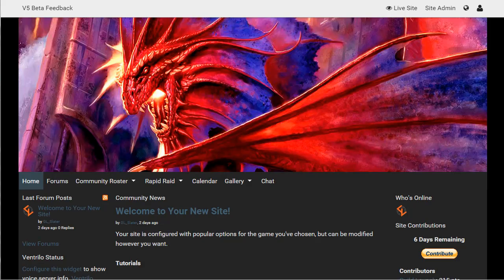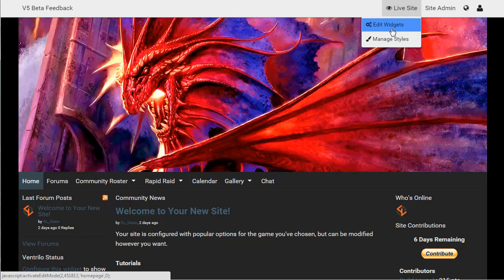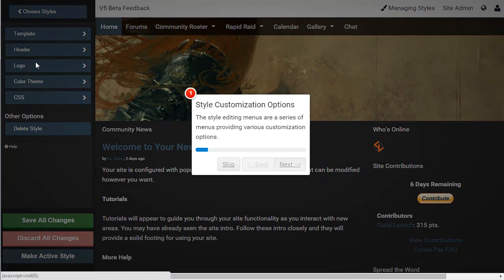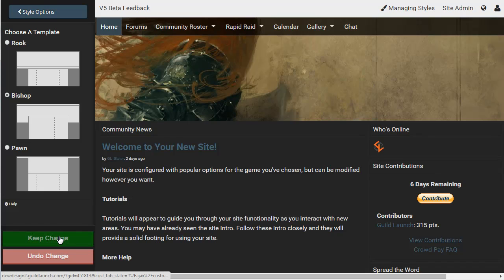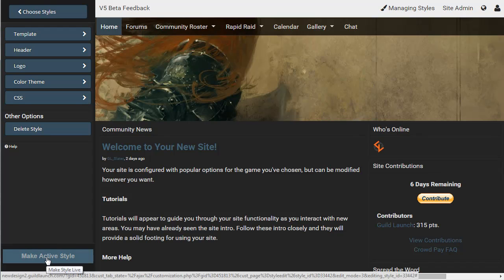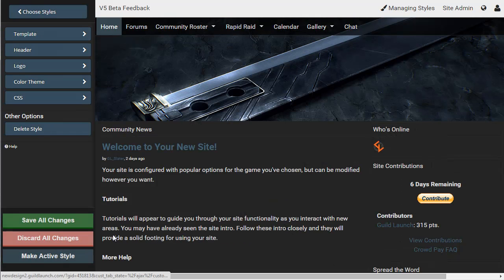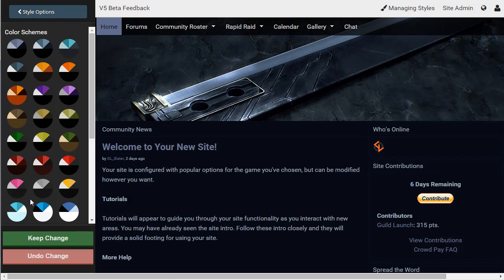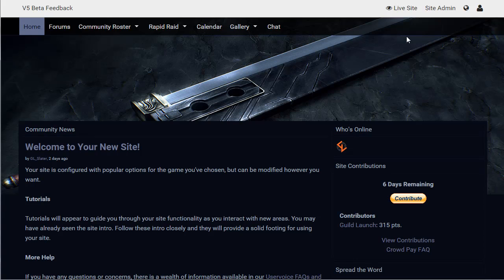Styles Tutorial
This video tutorial goes over the basics of the V5 customization suite's Style options: changing your template, header image, site logo and color scheme.